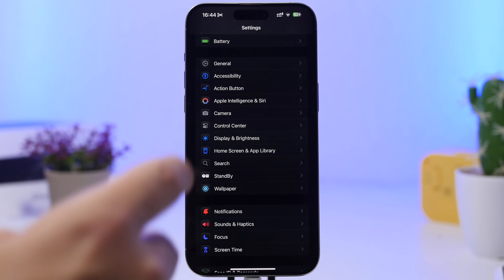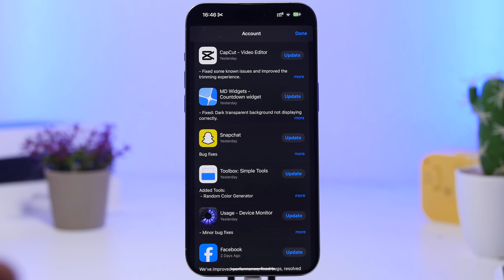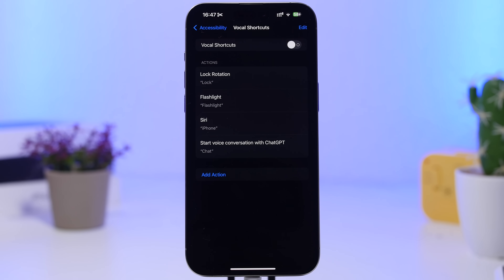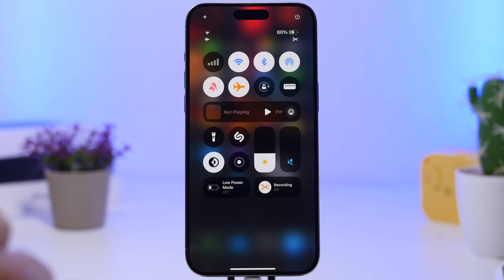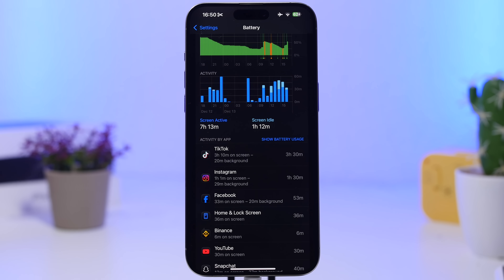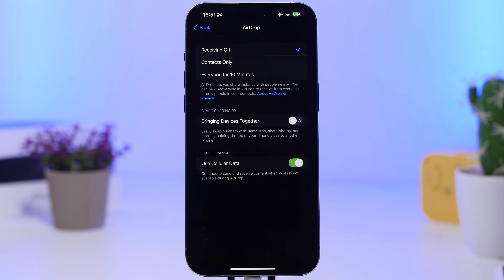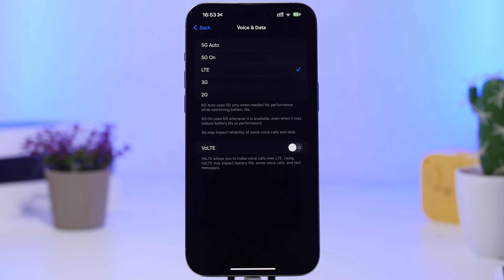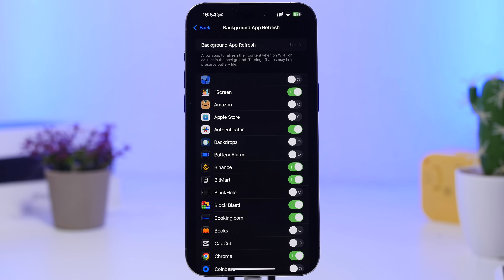iOS 18.2 - How To FIX Battery DRAIN on iPhone !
iOS 18.2 has recently been released to the public. iOS 18.2 brings new features and changes but you might not get the best battery life. So in this video I will show you how to fix battery drain on iOS 18.2

Even though iOS 18.2 is supposed to bring improvements to iOS 18 it actually doesn't do that for everyone as a lot of users are reporting battery drain issues on iOS 18.2

Wait 0:00
Update 0:53
Update Apps 1:22
AI 1:51
Vocal shortcuts 2:18
Sound actions 2:51
Music 3:19
CC 3:48
Draining apps 4:30
Widgets 5:12
Airdrop 5:39
Sound 6:13
Always listen 6:46
5G 7:13
Background 7:45